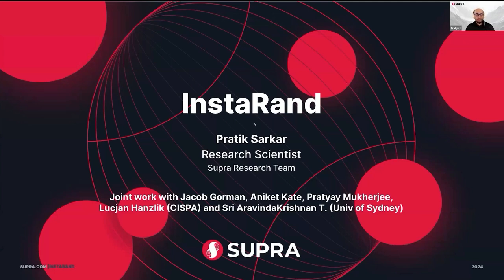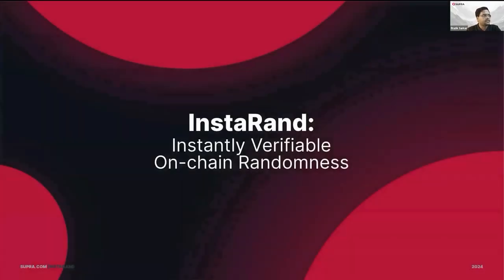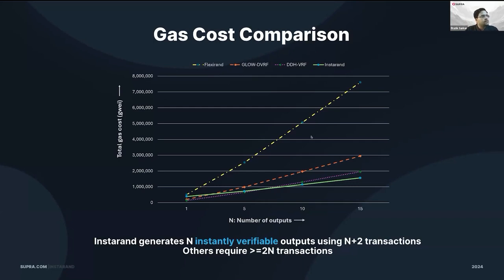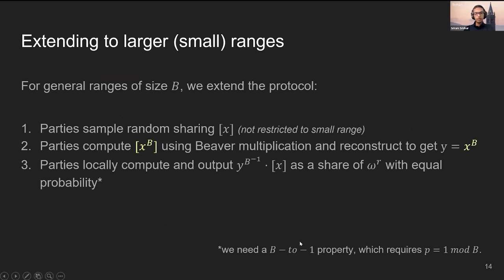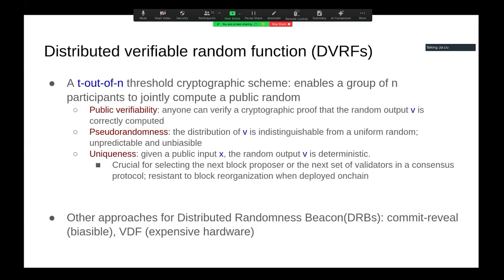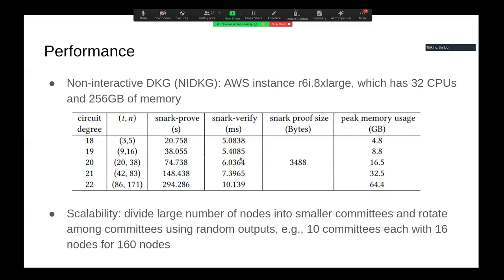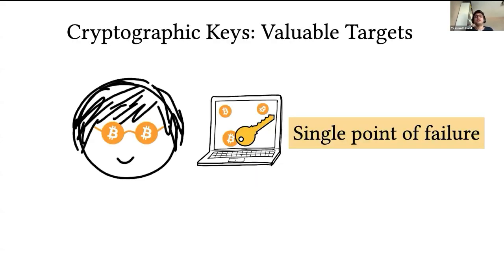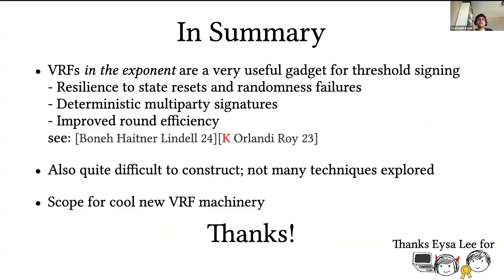3-Rand Session 4: Future of Decentralized Randomness and Related Topics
The fourth session of the 3-Rand Web3 Randomness Workshop explores cutting-edge developments and applications in decentralized randomness. The session features four expert presentations:

1. Pratik Sarkar introduces InstaRand, an instantly verifiable distributed VRF system that allows for pre-computation and reuse of randomness outputs, improving efficiency for blockchain applications.

2. Sriram Sridhar presents Insta-Pok3r, a protocol for playing real-time poker on blockchain without trusting a third party, using cryptographic techniques like verifiable secret sharing and identity-based encryption.

3. Jia Liu discusses zkRand, a non-interactive distributed verifiable random function protocol using threshold cryptography, zero-knowledge proofs, and BLS signatures, compatible with Ethereum and other blockchains.

4. Yashvanth Kondi explores the intersection of verifiable randomness and threshold signing, highlighting the challenges and opportunities in creating secure, deterministic multi-party signing protocols.

This session delves into innovative approaches to generating and applying randomness in decentralized systems, covering topics such as instant verifiability, secure multi-party computation for gaming, zero-knowledge proofs in randomness generation, and the application of VRFs in threshold cryptography. Ideal for researchers, cryptographers, and blockchain developers interested in the latest advancements and future directions of randomness in Web3 applications.